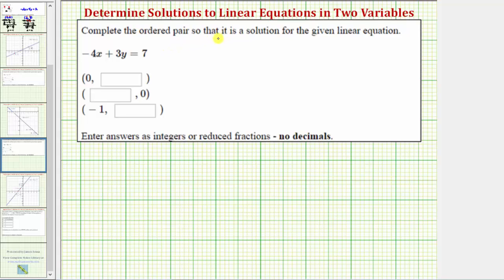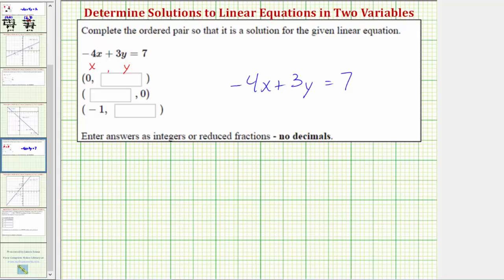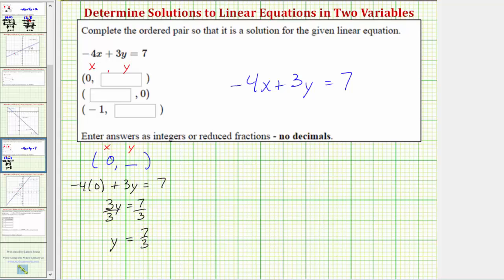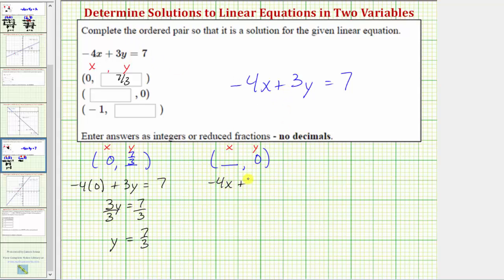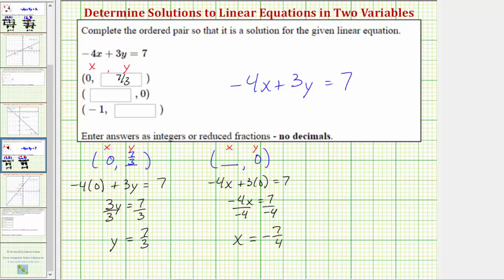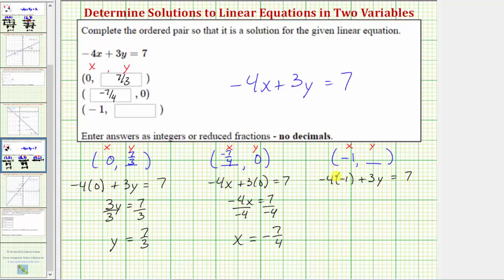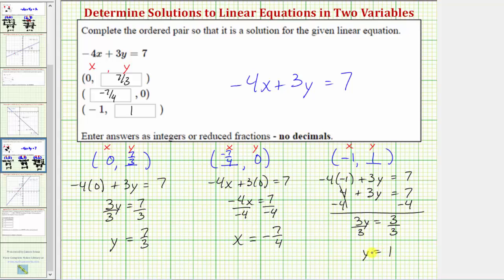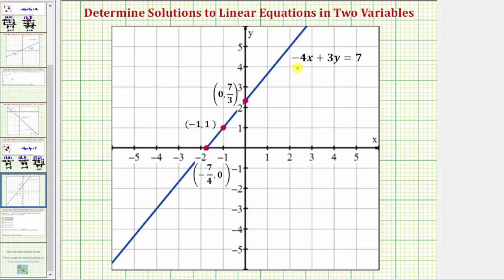Ex: Determine One Value of An Ordered Pair to Satisfy a Linear Equation (Fractions)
This video explains how to determine a missing value of an ordered pair to make the ordered pair a solution to a linear equation.